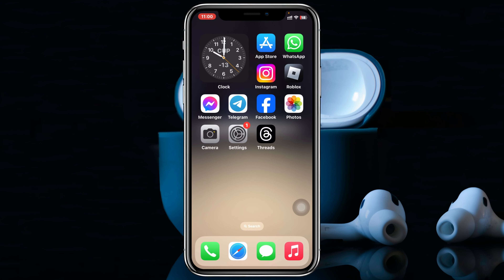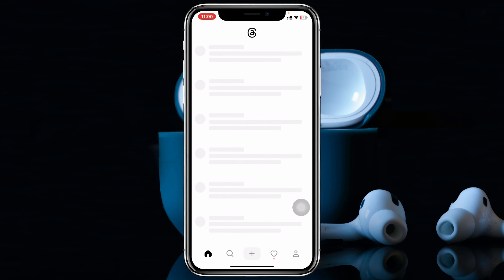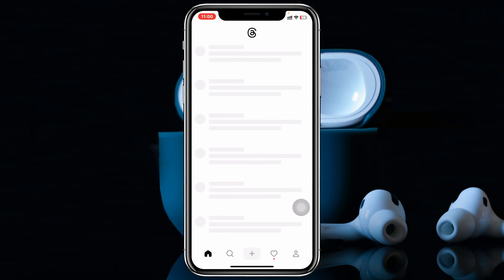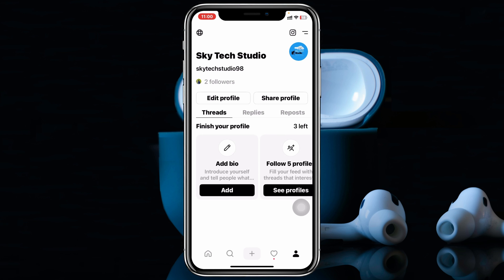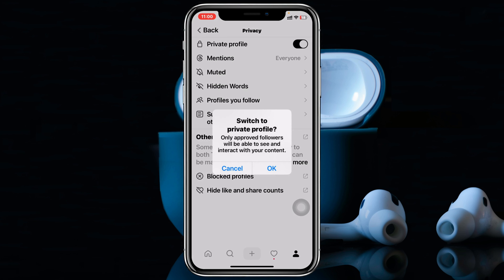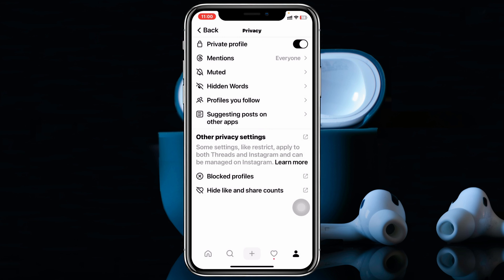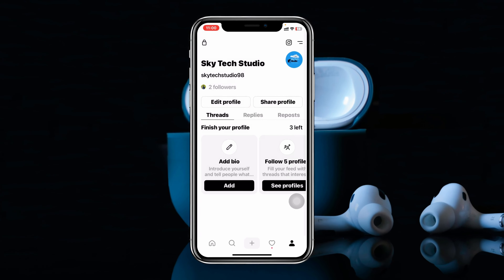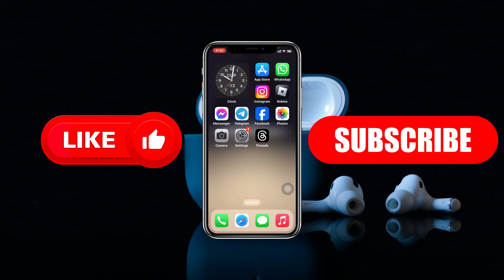How To Make Your Threads Account/Profile Private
Threads private account
How to make your threads account private
How to make your threads profile private

Learn How to make threads profile private. If you want to make threads account private and ask Can thread accounts be private? Or how do I make my threads profile private? Here is the step-by-step guide.

00:01- Video intro
00:20- Make Your Account Private
01:00- Process Ending